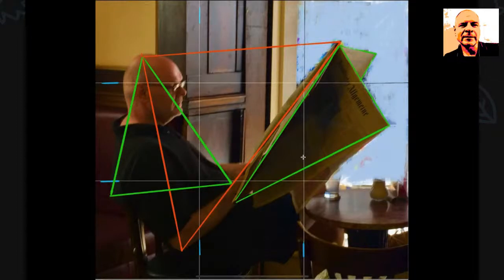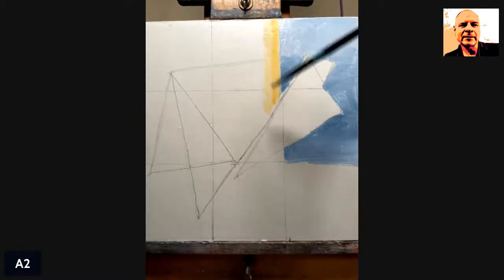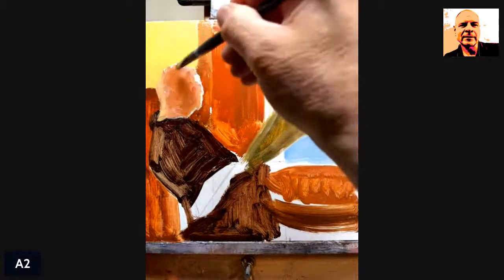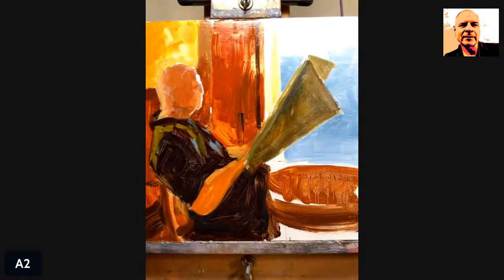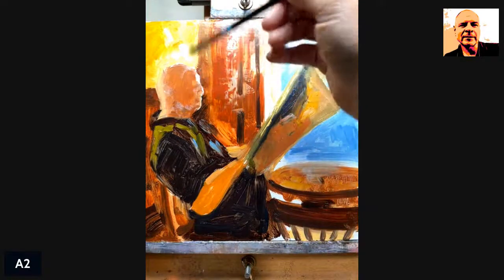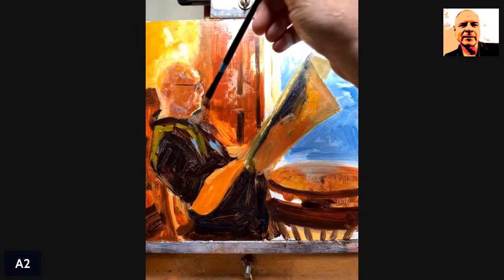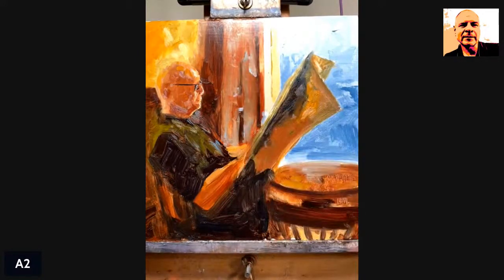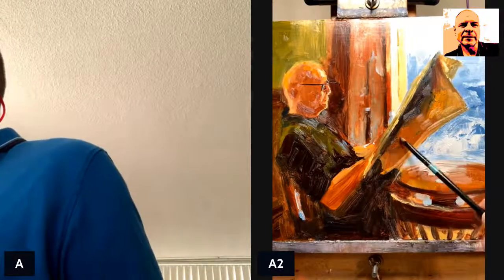Andrew Judd Painting ( watching paint dry #20 )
Why is the number 3 important when we are trying to create a solid painting? In this Friday livestream I will show you how I use this simple method in order to create more dynamic images.